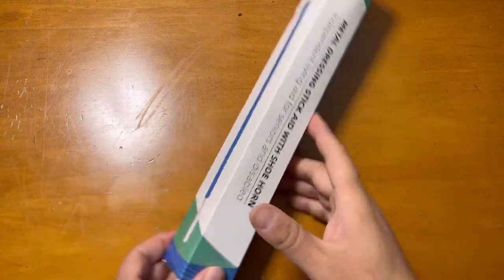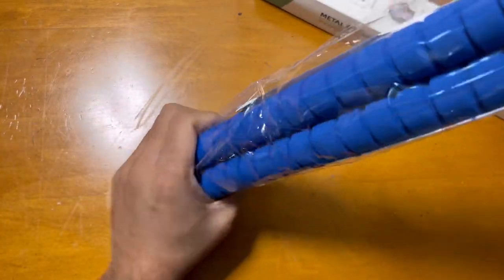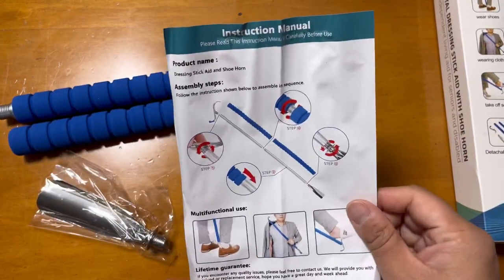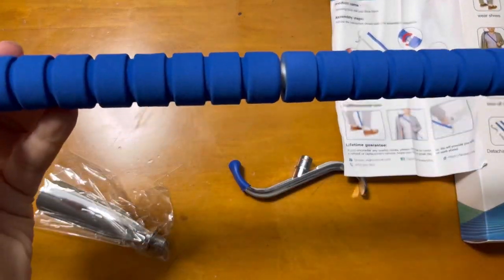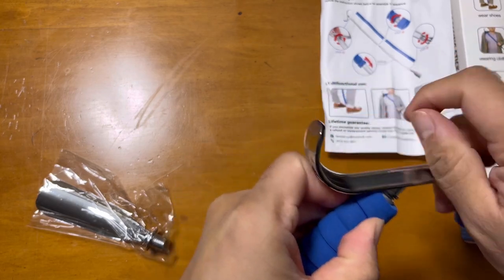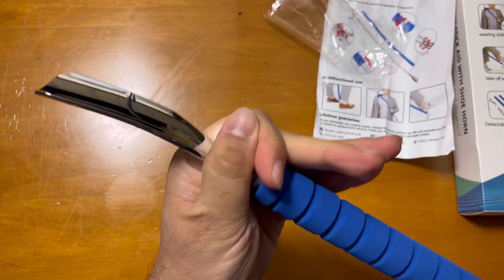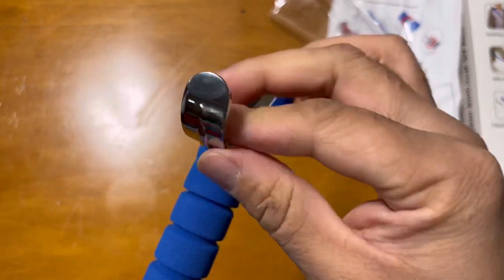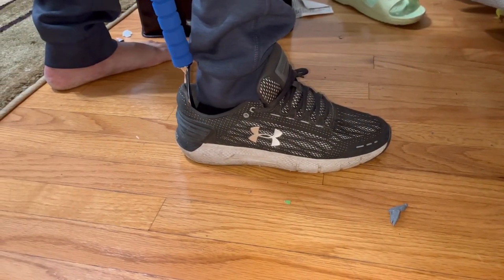Fanwer metal shoe horn and dress stick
Metal Shoe Horn & Dressing Stick - Sock Remover Tool Independent Living Aids for Elderly Disabled Men Women